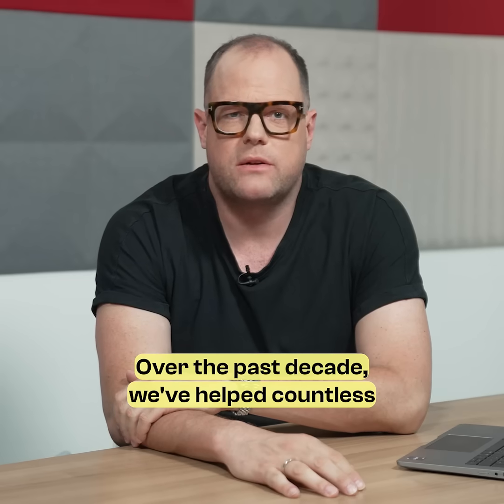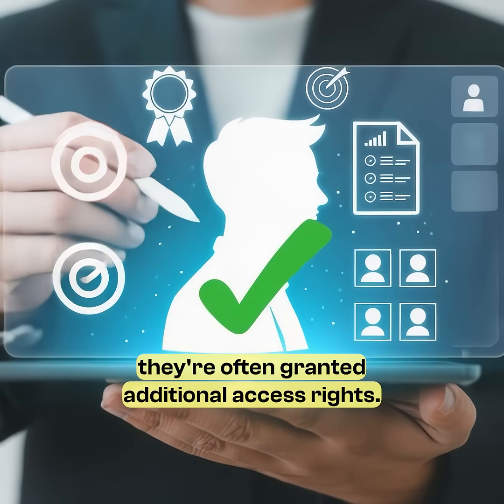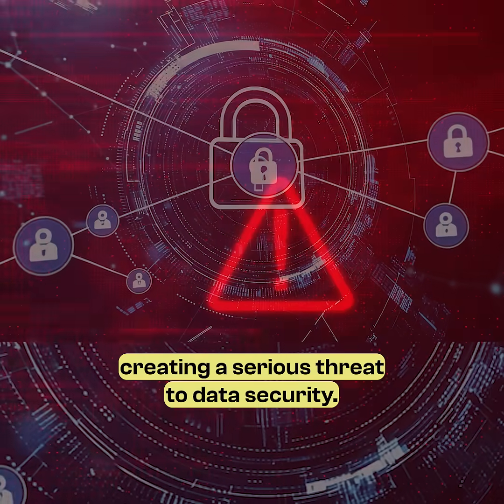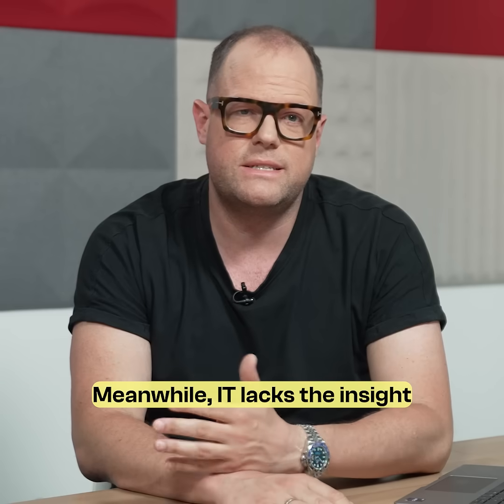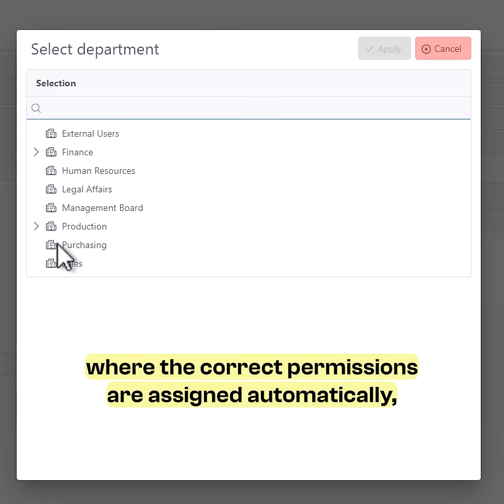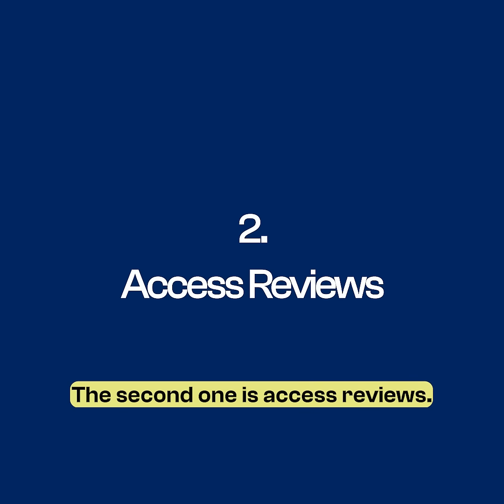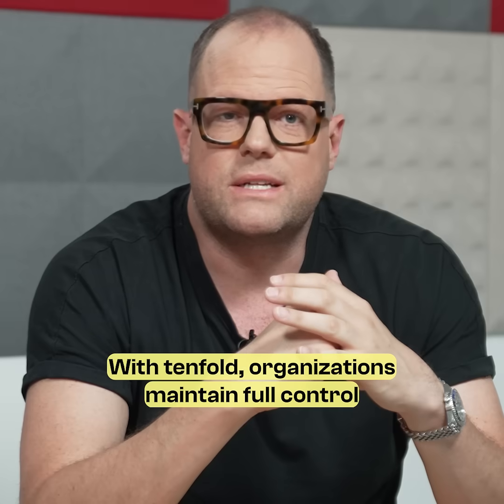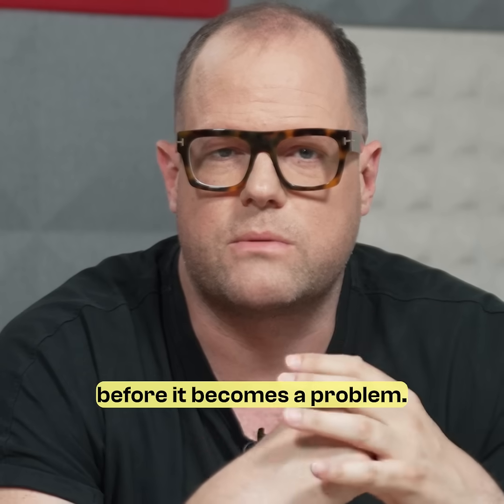Privilege Creep: Why IT Privileges Pile Up Over Time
Many organizations struggle with privilege creep. Automated on/offboarding and periodic access reviews stop outdated privileges from piling up over time.